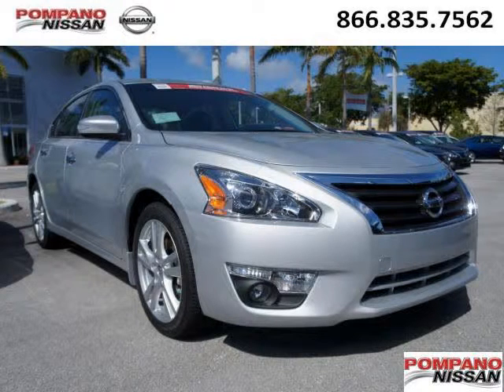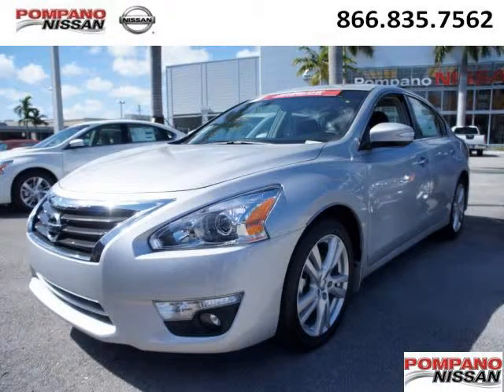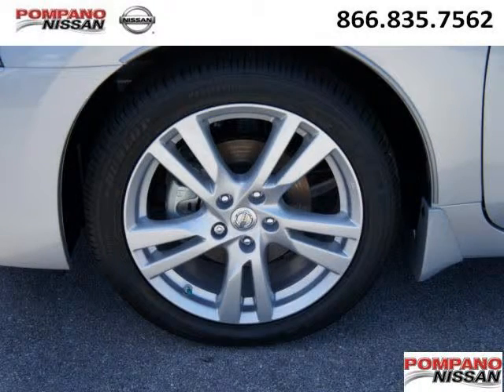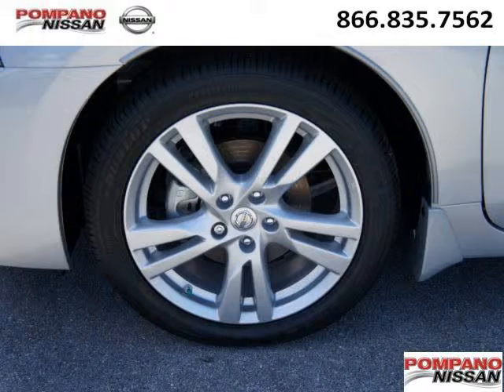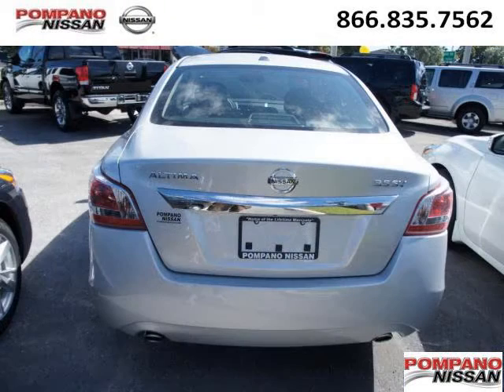2013 Nissan Altima Lauderdale Lakes Florida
2013 Nissan Altima 3.5 SV; 6 Cyl., Cont. Variable Trans., Brilliant Silve; Mileage: 2;